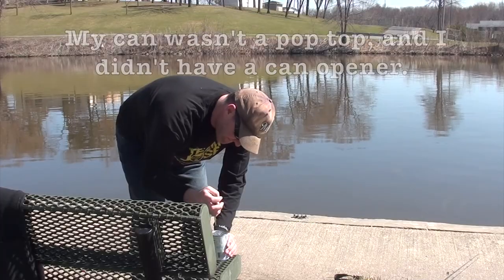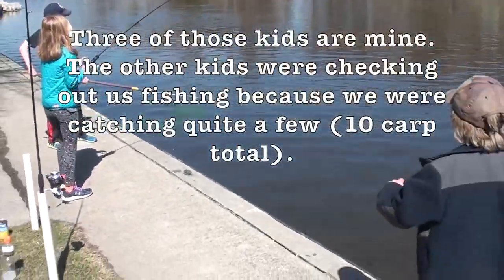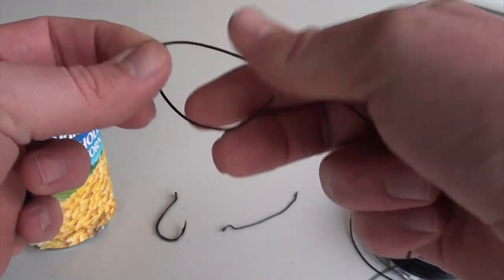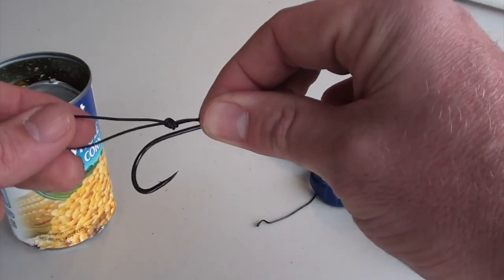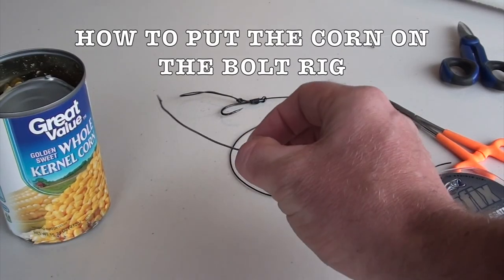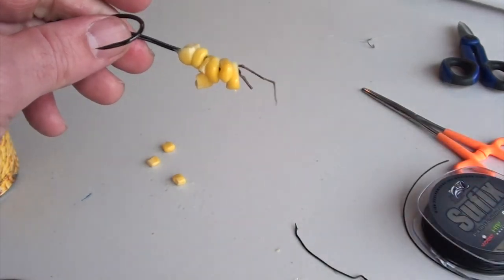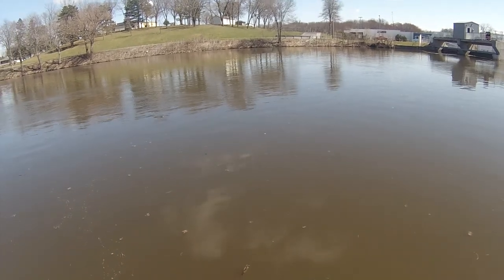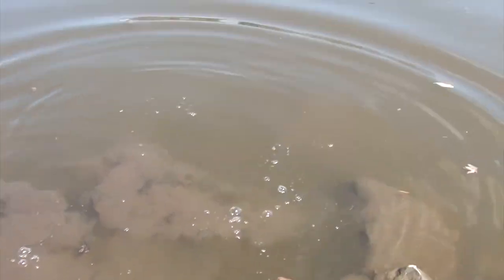Fishing for Common Carp - Quest 12 of 50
The Common Carp is my 12 species of fish I've caught on video in my home state of Wisconsin.  Only 38 to go to reach my goal of 50!  Special thanks to Uncut Angling because the "bolt rig" was the technique I used to catch these carp.  I learned it watching carp videos on the Uncut Angling YouTube channel.  Here's how to catch carp with a bolt rig.  We put corn on the bolt rig.

We haven't had much nice weather in Wisconsin this March, but we finally got about a three hour window in the afternoon where it was possible to fish, so I took all three of my kids with me.  We went to a park that borders a dam in Hustisford Wisconsin.  The dam is the point where Lake Sinissippi flows out into the Rock River.

All I did was throw corn out to chum the water, and then cast lines out, both with corn on bolt rigs, and let them sit on the bottom.  Every 5-10 minutes or so, the line would wiggle, and we'd have a carp on.  We took turns reeling them in.  Each one of us pulled in 2-3 carp!

The Fishing Tackle Used...
Big Game Fishing Line (I definitely didn't need that strong of line, but oh well)
Shimano Spirex Reel
Ugly Stick 6'0" Medium Action Rod

GoPro Hero3
Sony Handycam

Thanks for reading the description.  Make sure to click all the good buttons!

- David Tiefenthaler, otherwise known as "Tiefsa"